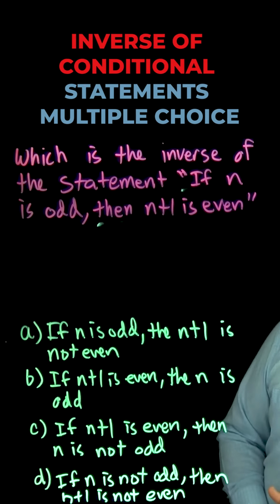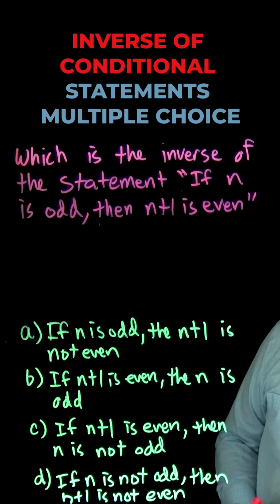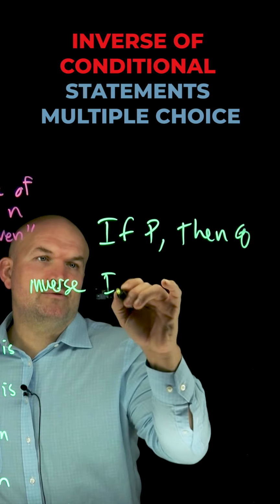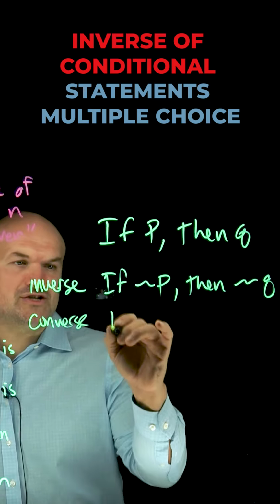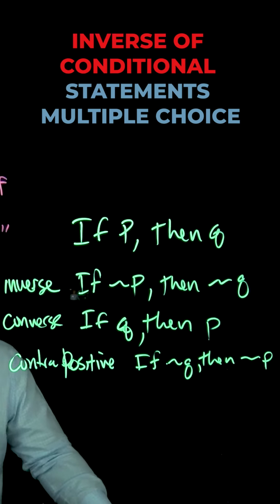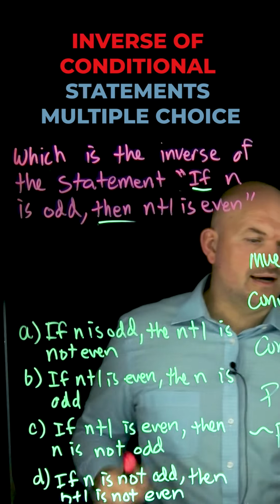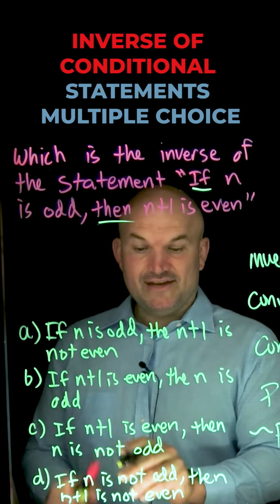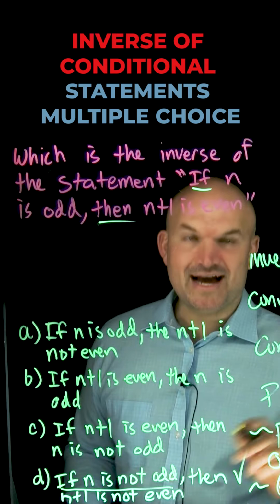Inverse of conditional statement Multiple choice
In this video we are going to explore how to find the inverse of a conditional statement